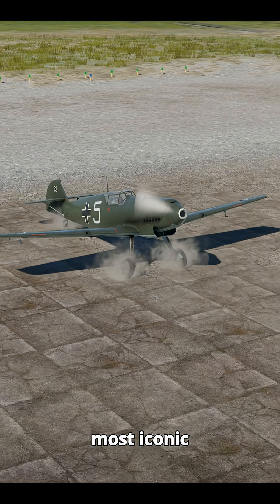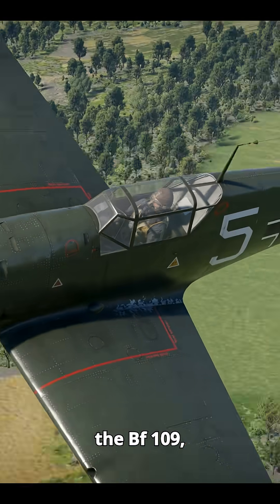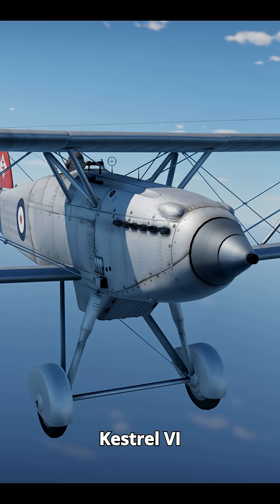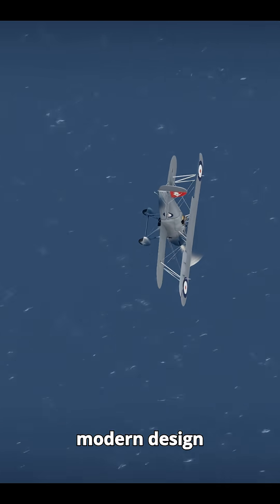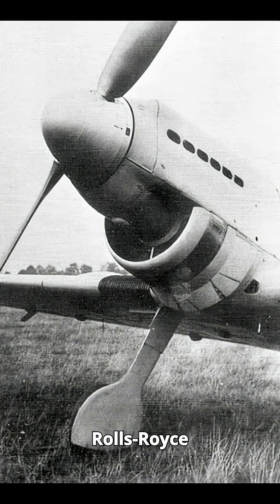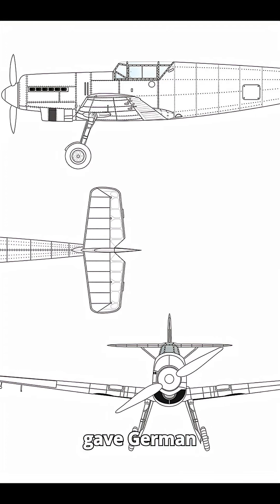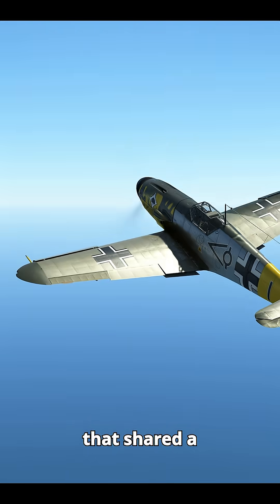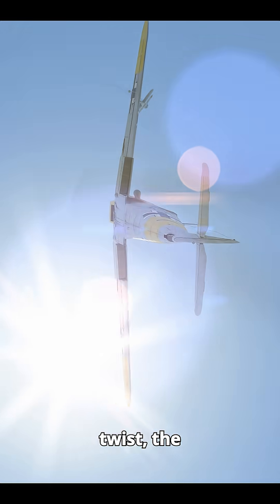The First Bf 109 was Powered by a Rolls-Royce Engine!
The very first Bf 109 prototype was fitted with a British Rolls-Royce Kestrel VI engine in 1935. Before Germany had reliable domestic engines, British engineering helped launch what would become one of WWII’s most iconic fighters.